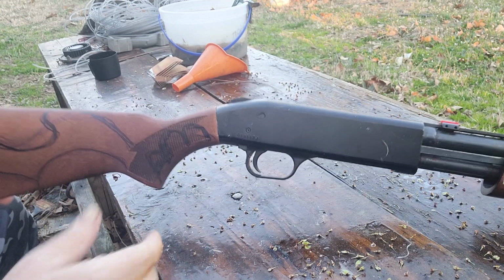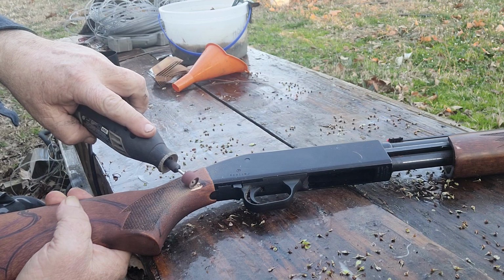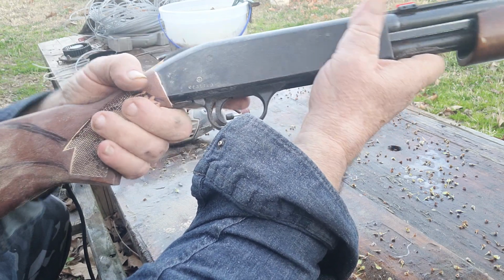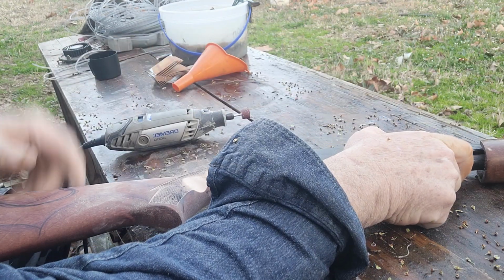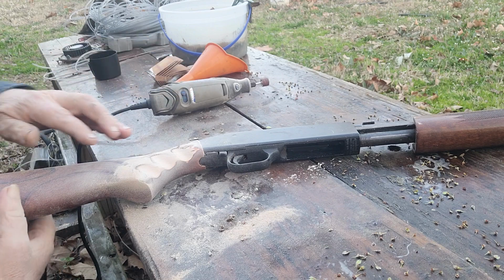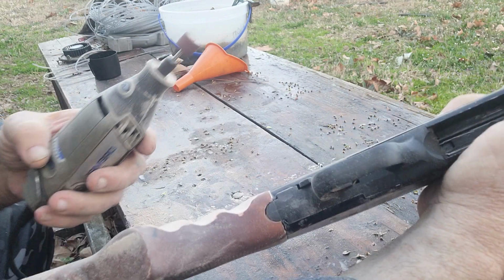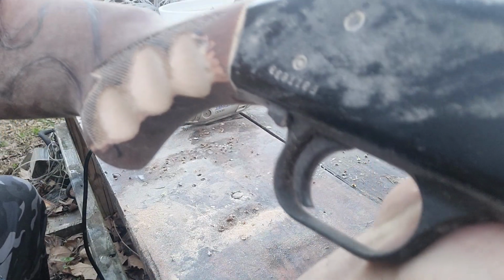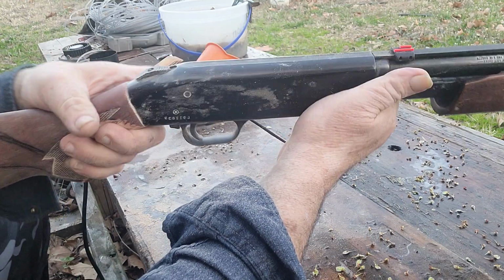Mossberg 410 Customize